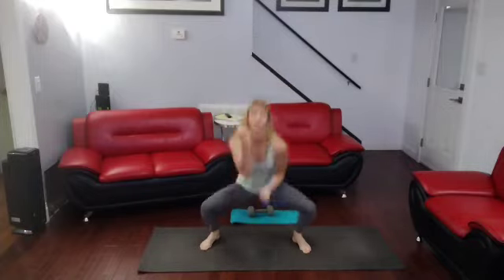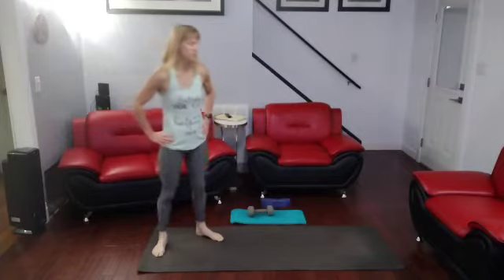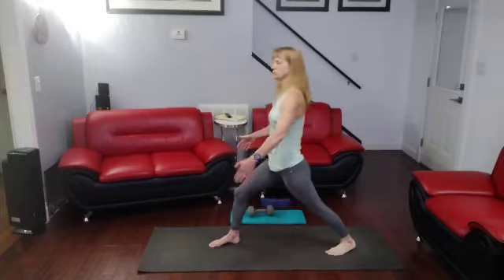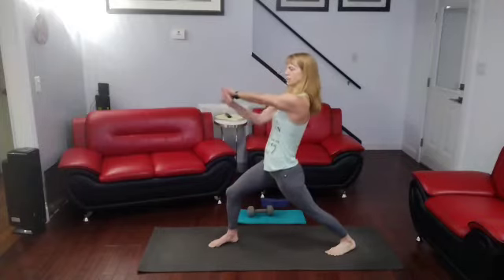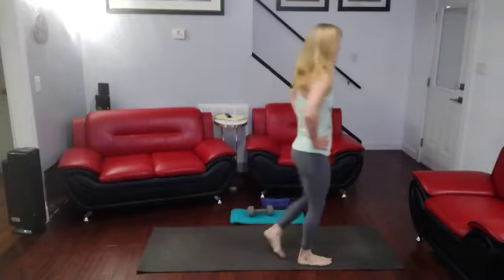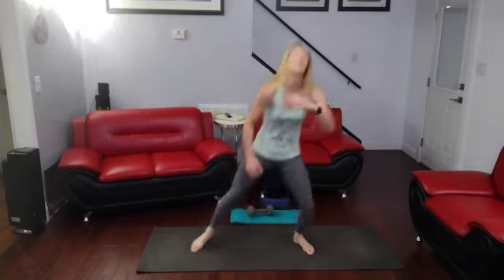Day 85 of G-Fit Squat Challenge it Squat with Upper Cuts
Stand with your feet a little more than shoulder-width distance apart, arms bent, and hands in a fist, palms toward your body.

Begin rapid sequence uppercuts continuously with your arms, punching the sky, as you bend knees into a low squat.

Once your thighs are parallel to the ground, return to the top of the squat as you continue with your uppercuts the entire time.